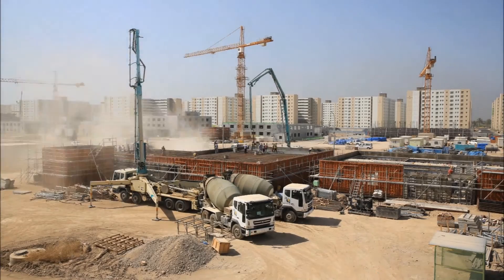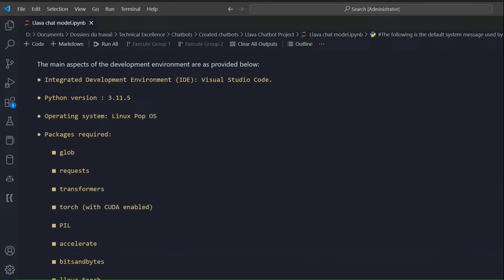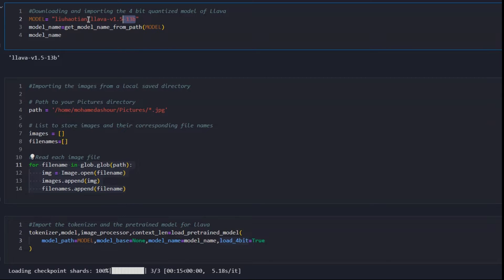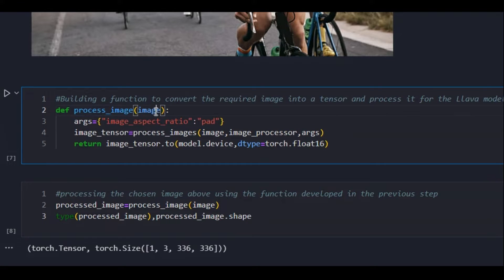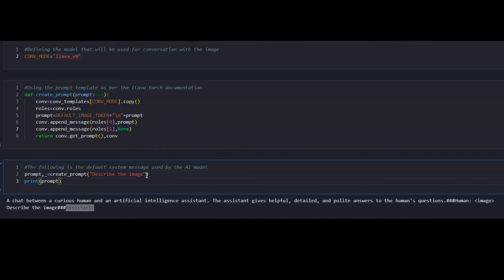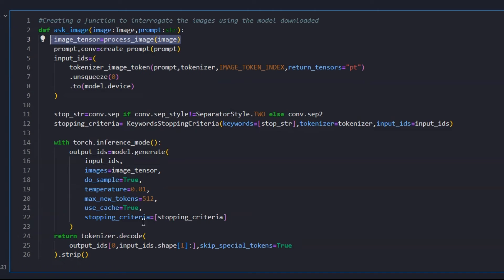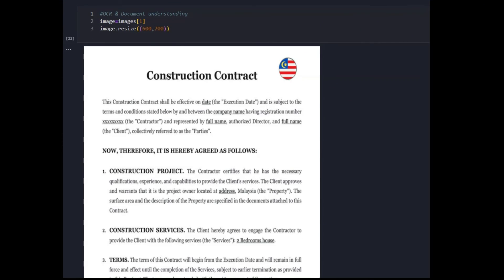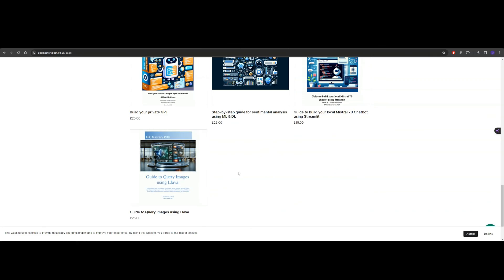Query Images using Llava LLM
Discover the power of Llava Large Language Model in our latest video! 🚀

In this tutorial, we delve into the architecture of this incredible system, covering essential package imports, image processing techniques, creating a powerful prompting function, and an overarching function to tie it all together. But that's not all! We'll also explore how to apply this model for image description and optical character recognition.

Join us on this journey to unlock the potential of Llava and revolutionize your AI projects. Don't miss out—watch now and take your skills to the next level! 📦🖼️🔍✨

For more information about how to deploy AI in the construction industry as well as working on your RICS chartership, do not hesitate to pay us a